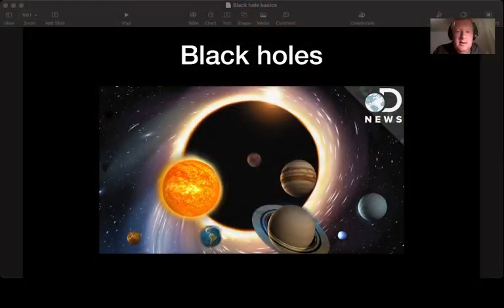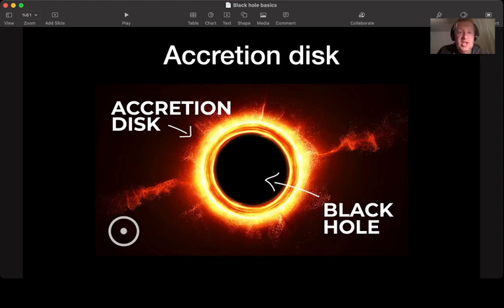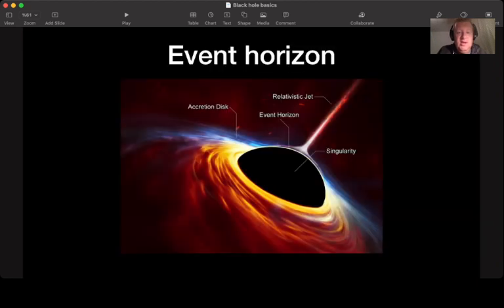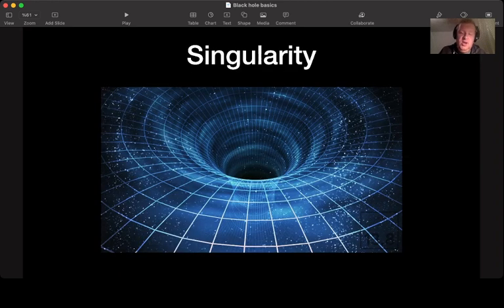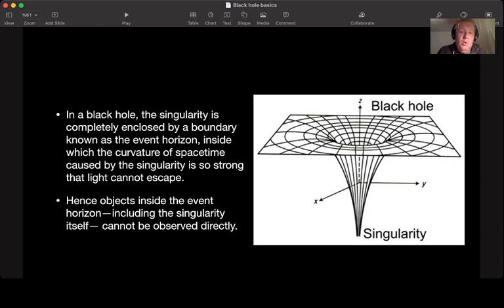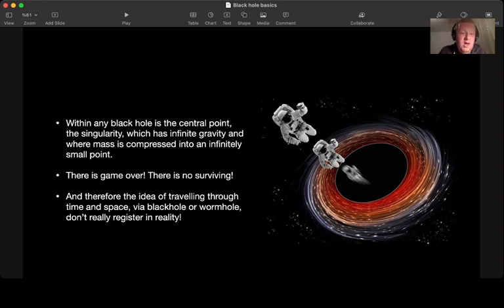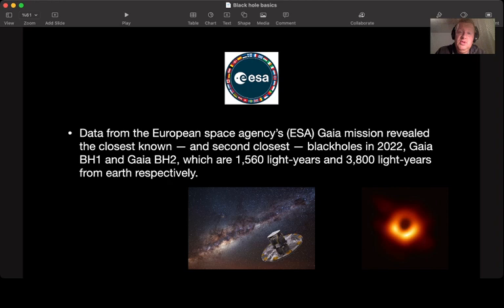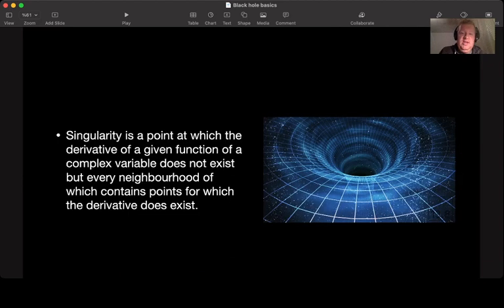THE BASICS OF THE BLACK HOLE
Today we are going to to talk about the basics of the black holes in our universe!

PLEASE DO NOT LEAVE ANY RUDE OR MEAN COMMENTS OR OTHER WISE IT WILL GET REPORTED TO THE ADMINISTRATORS!

MANY THANKS.